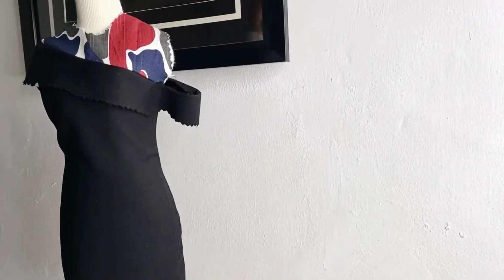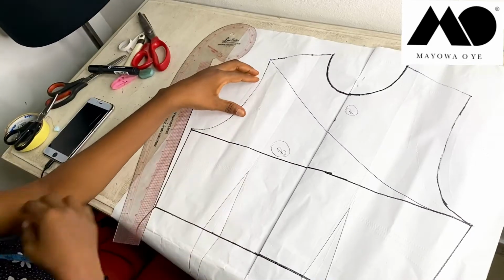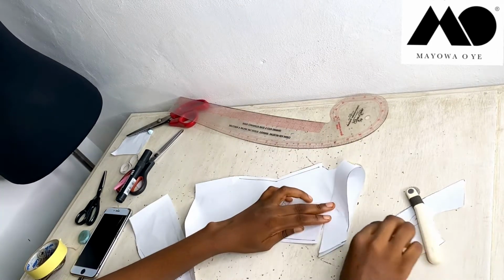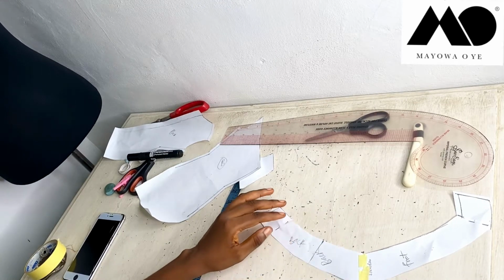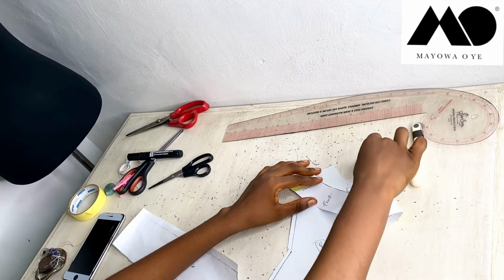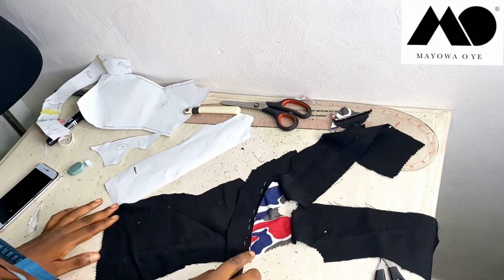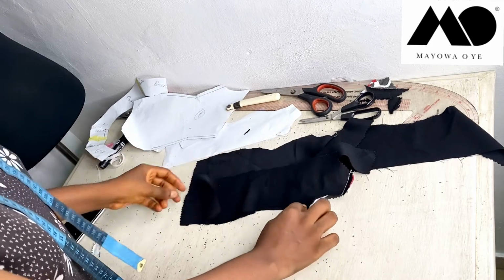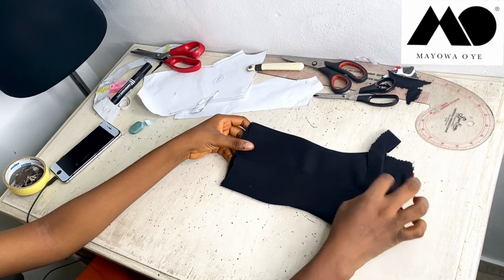DIY SIMPLE WIDE COLLAR DRESS TUTORIAL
Hiiii beautiful people... In today’s video, I’m going to be sharing with you guys how I made this simple wide collared dress.

Happy Viewing 💕💕 and if you have any questions, don’t hesitate to type in the comments section. And I’ll be happy to reply.